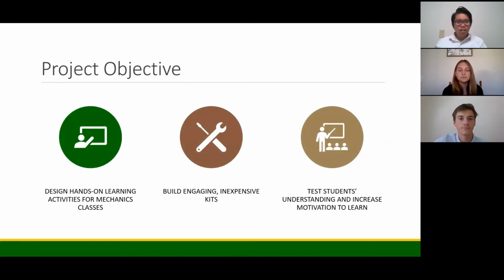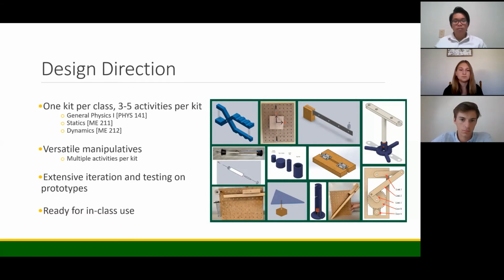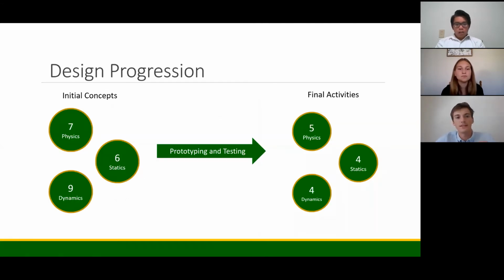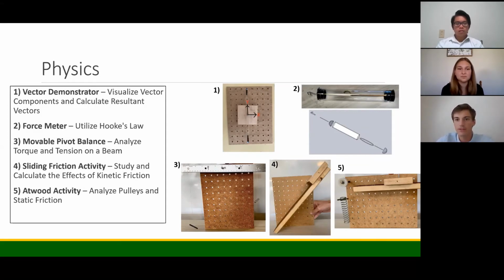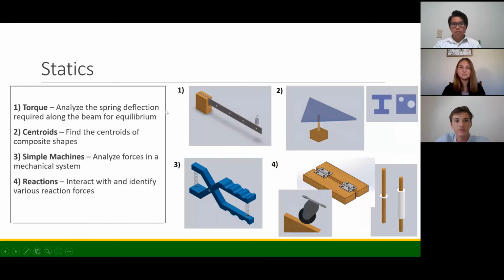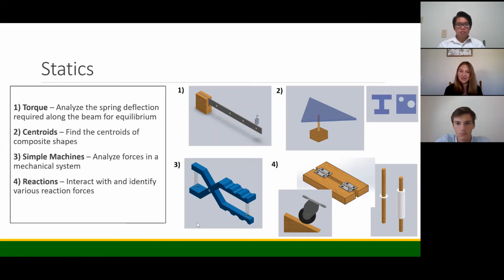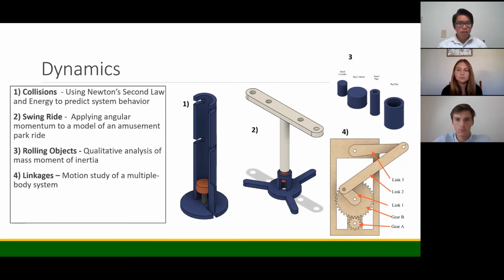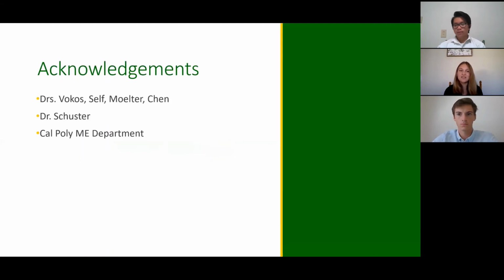MechaniKits: Project Overview